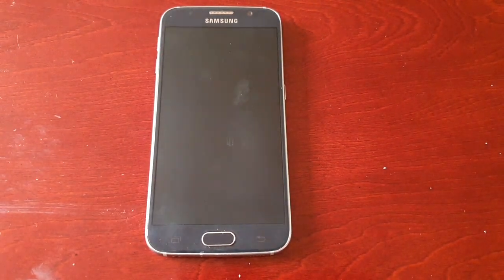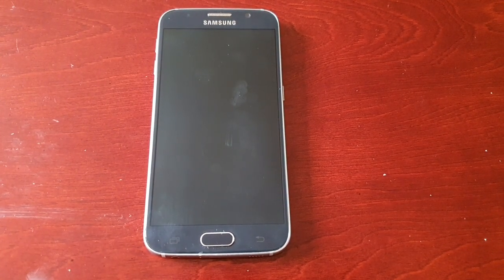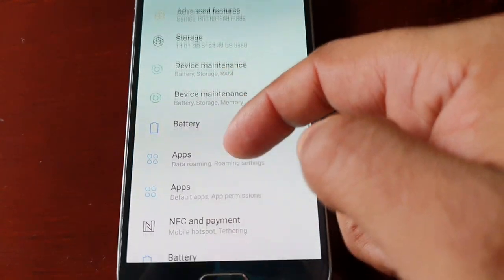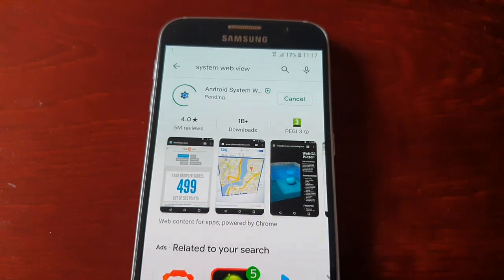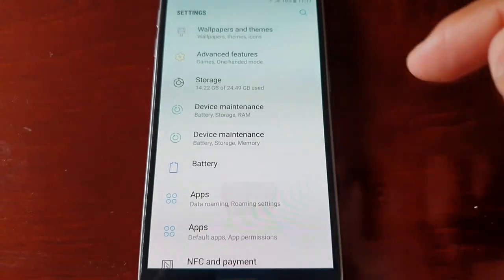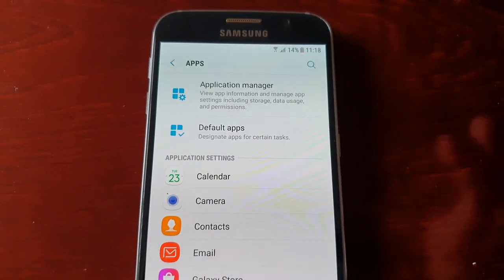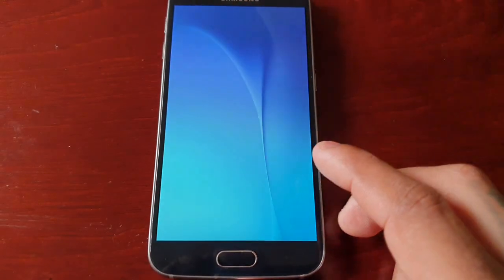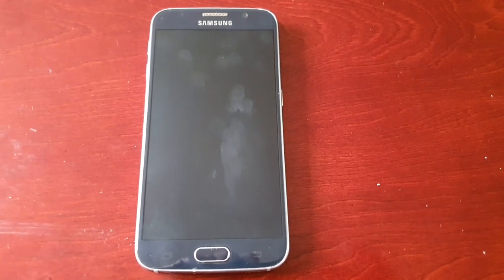How To Fix APPS Constantly Crashing But System Webview is Disabled Watch Here To FIX it Now!!